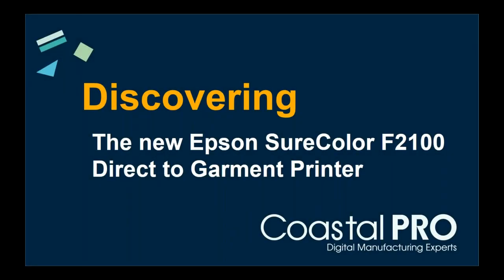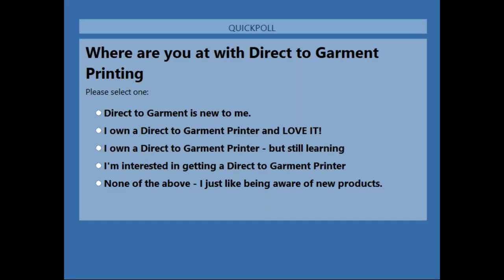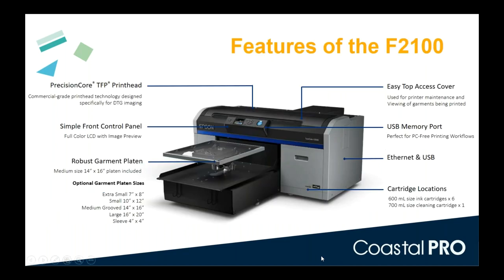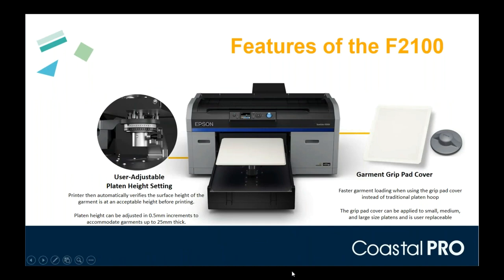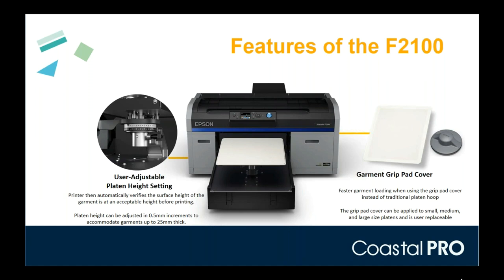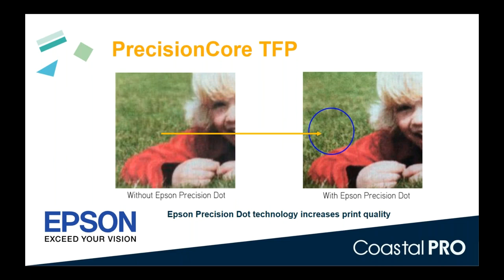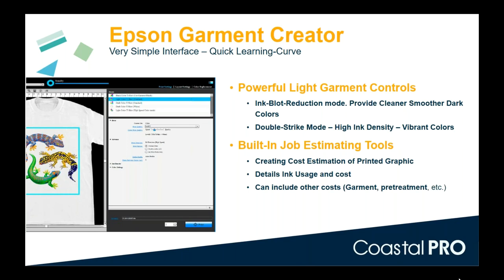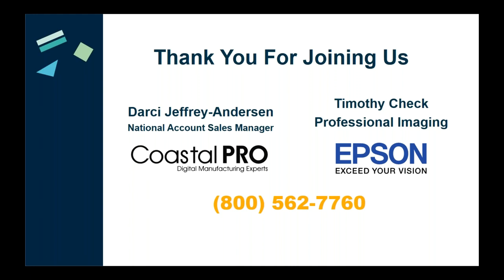Discover the Epson SureColor F2100: Webinar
Discover the new Epson SureColor F2100 Direct-to-Garment Printer in this recording of our webinar co-hosted with Epson. For full details on the F2100, visit our

Building on the success of the SureColor F2000, the #1 selling DTG printer, the F2100 features greatly improved print speeds, reliability and print equality, which equals more money in your pocket.

Whether you are making single T-shirts or fulfilling large orders, you'll find a lot of value in this webinar.